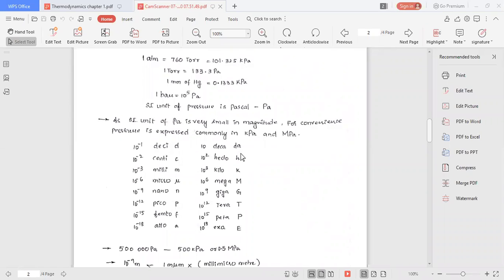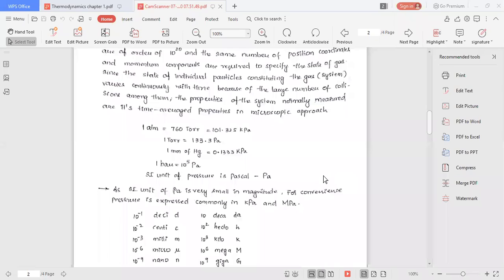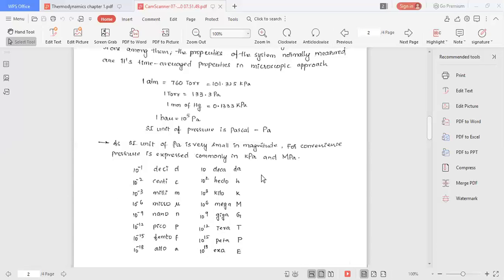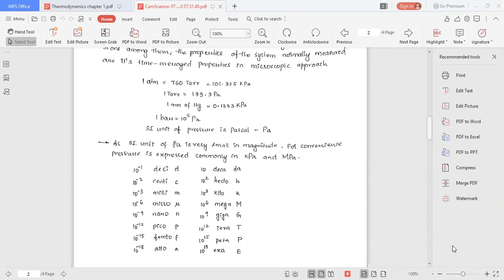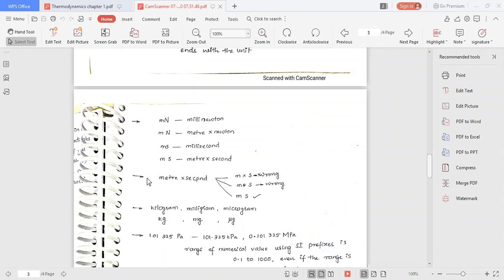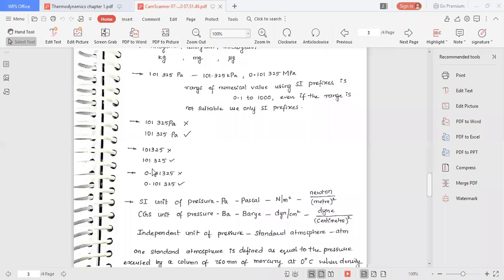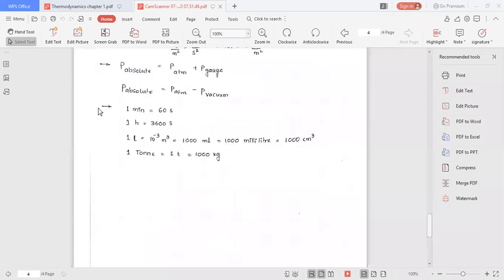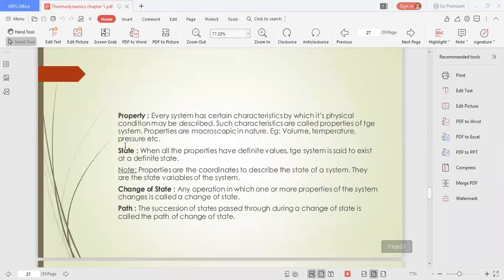Thermodynamics class 4 mech b part 1 2nd year 1st sem